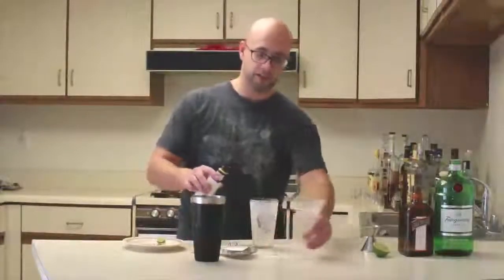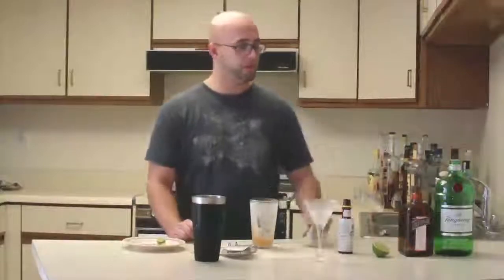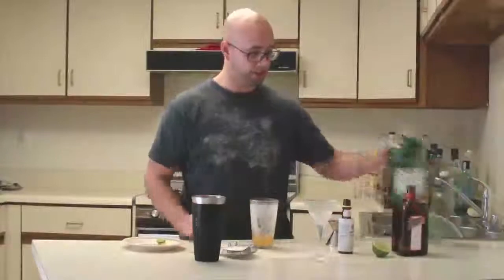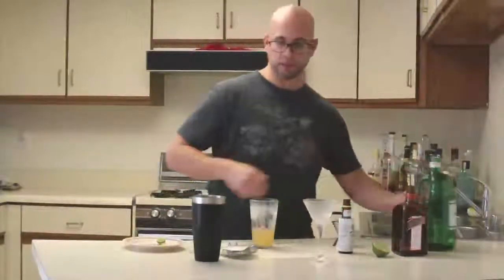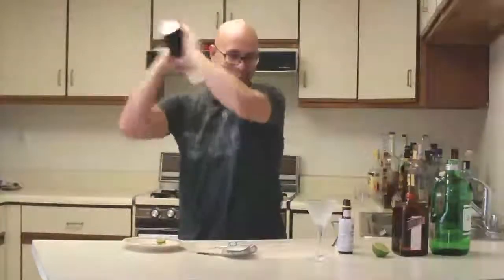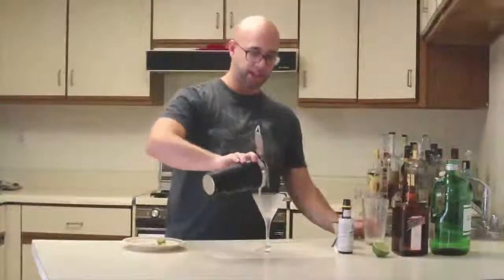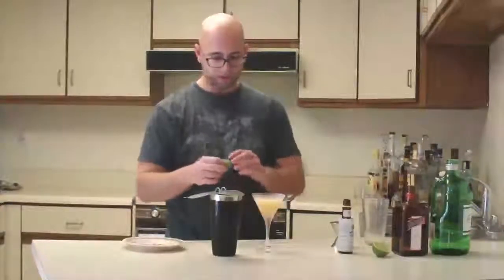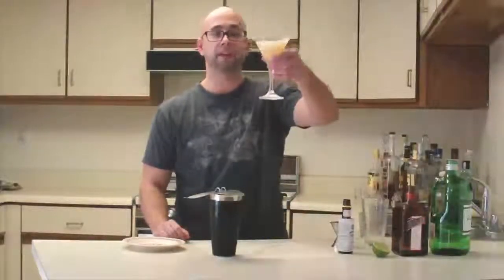Pegu Club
This cocktail is the namesake of the Pegu Club in Burma.

Works Cited:
Lauro, Livio. USBG Master Accreditation Program Beverage & Bartending Compendium. Vol. 1. N.p.: n.p., n.d. Print. (Page 137)